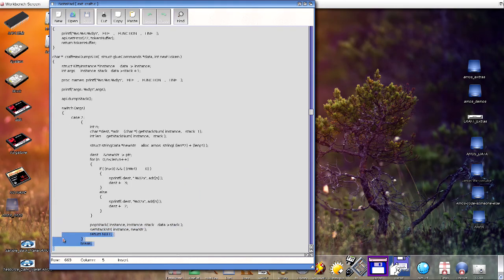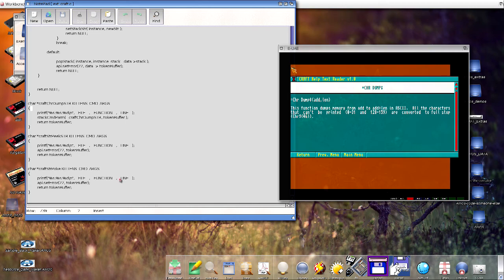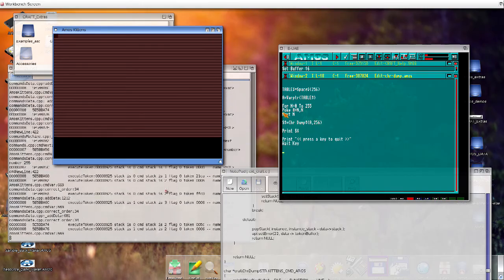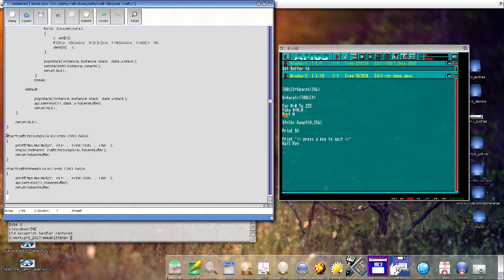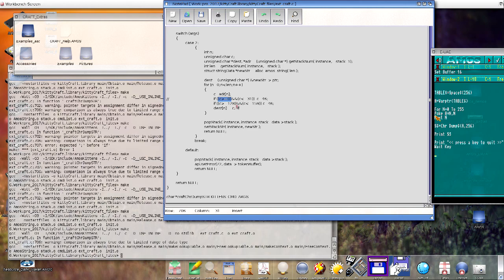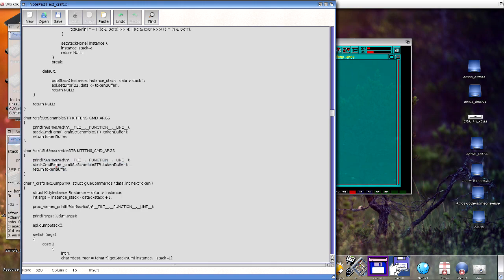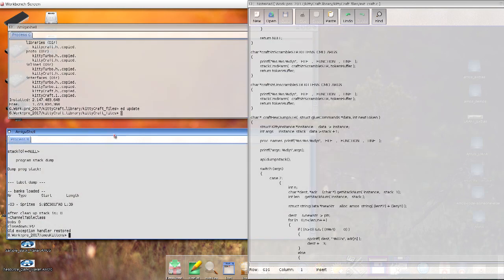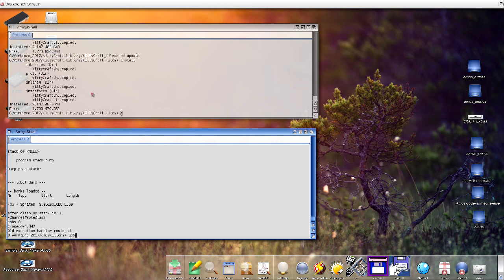Amos Kittens - Implementing commands for a extension